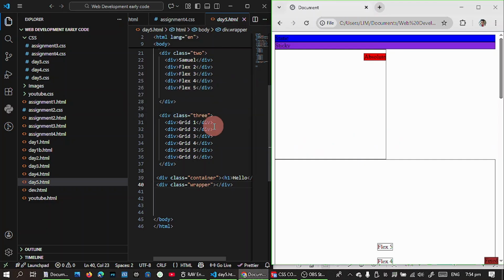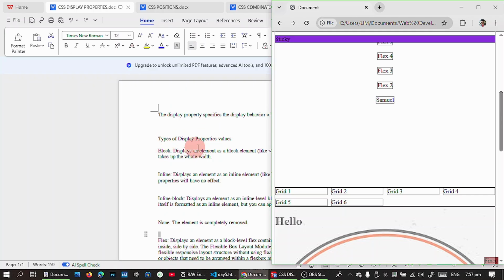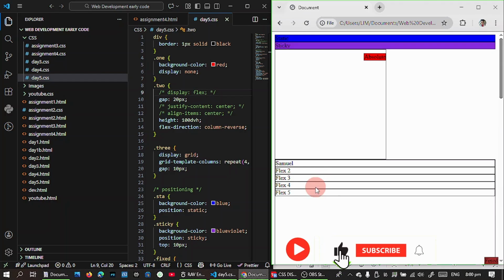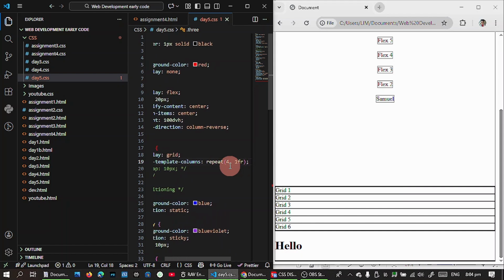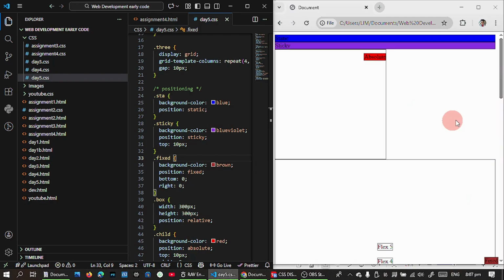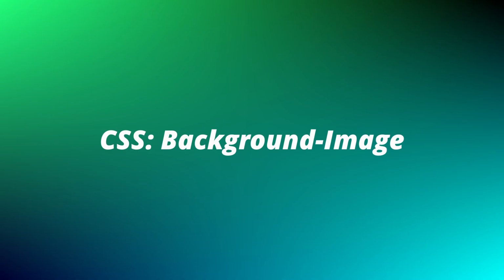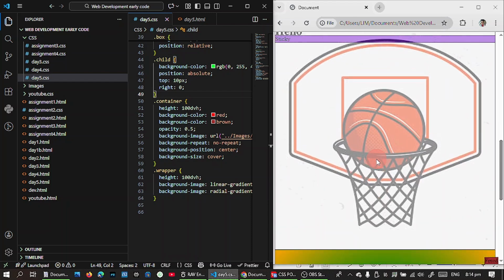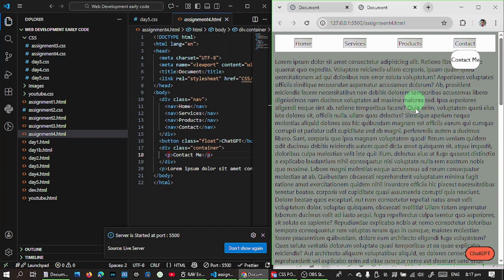Learning CSS Display Properties and Positioning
In today’s class, I continued my CSS learning journey and focused on concepts I didn’t cover in the last video.

This video documents my experience learning display properties, and positioning in CSS. I explored how combinators work, how different display values affect layout, and how positioning changes how elements behave on a webpage.

I’m not teaching or giving a step-by-step tutorial here — this channel is about documenting my real journey into web development and software engineering, sharing what I’m learning as it happens.

This is Part 2, following my previous video on the CSS Box Model. Each video captures what clicked, what challenged me, and how things are starting to make sense over time.

If you’re also learning CSS or curious about what the early stages of web development really look like, feel free to follow along.

Silent Developer — Progress Without the Noise.

Understanding CSS display properties

Exploring CSS positioning

Real classroom learning experience

Continued web development journey